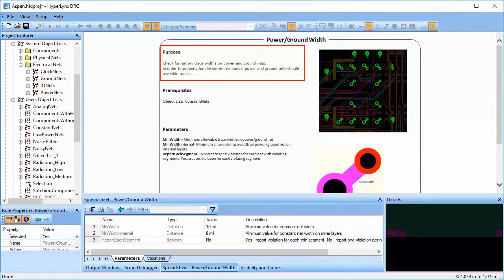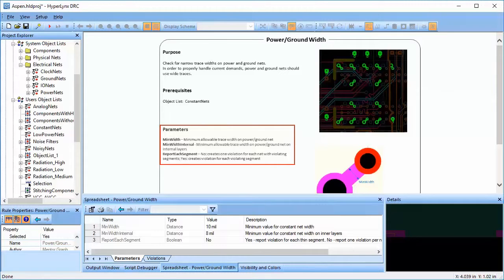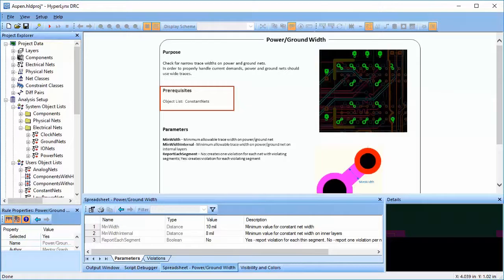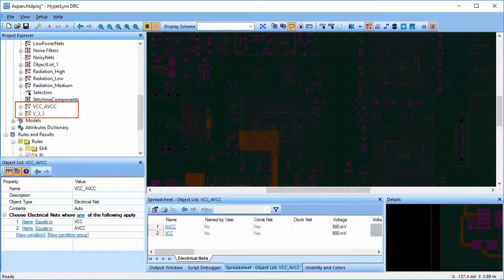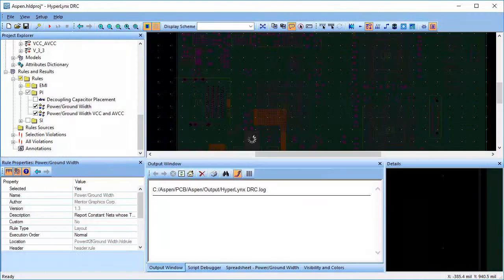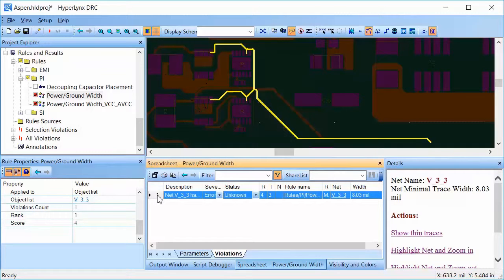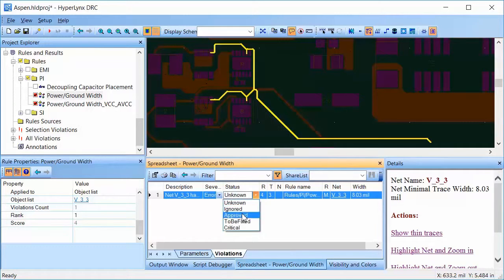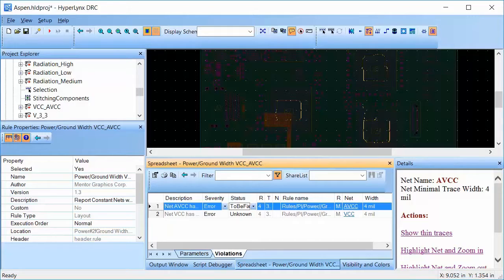Power/Ground Width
This rule checks for narrow traces on power or ground nets as shown in the slide within the tool. If the trace width are too narrow the trace might not be able to handle the current requirements thus increasing the chances of failure.